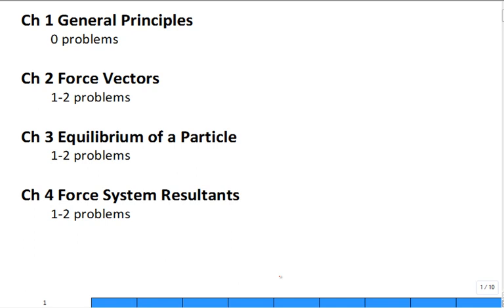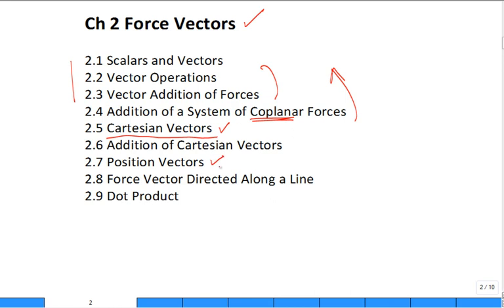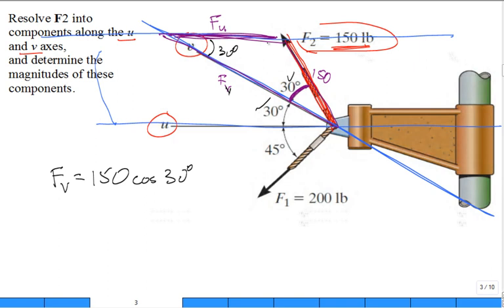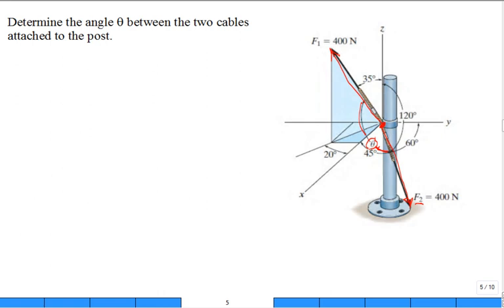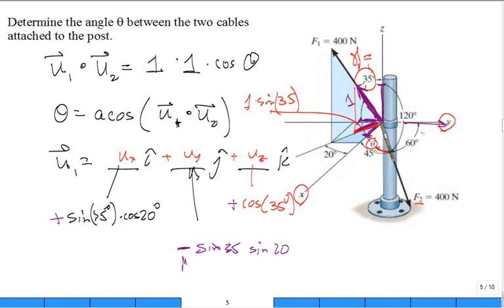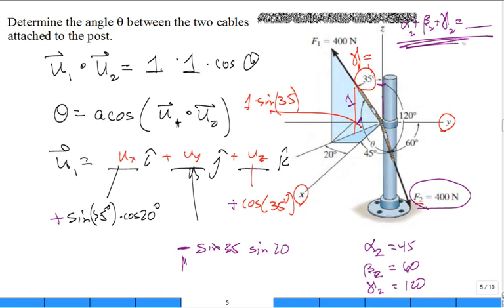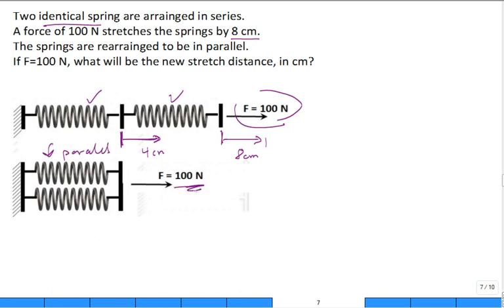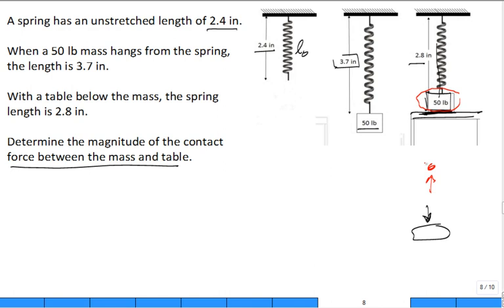Review for Exam 1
Exam 1 covers chapters 1-4